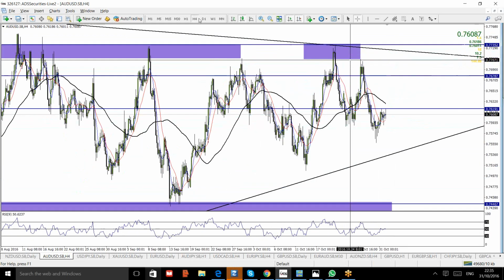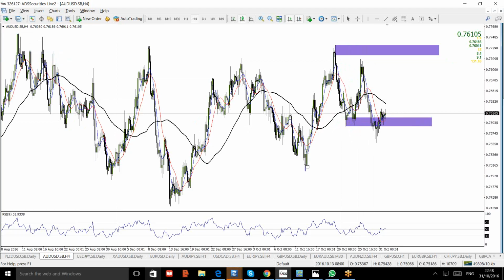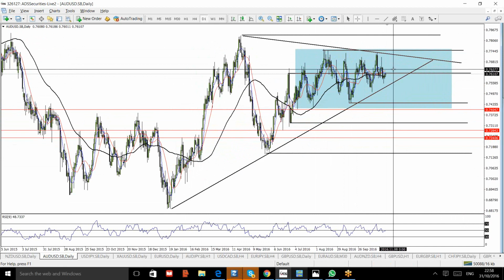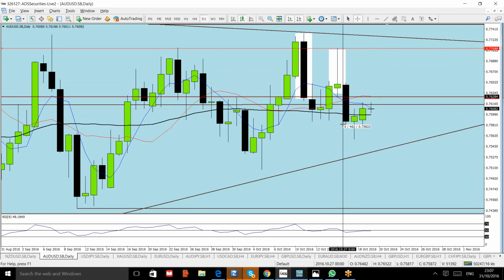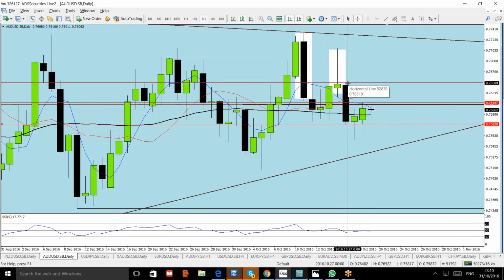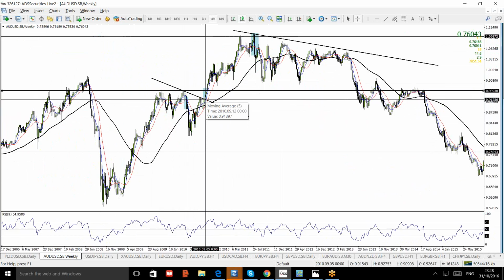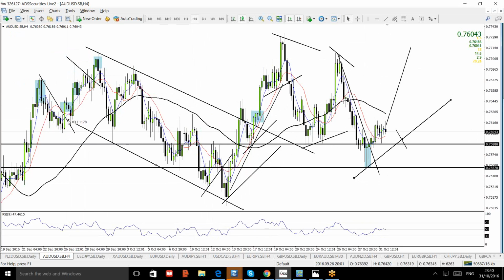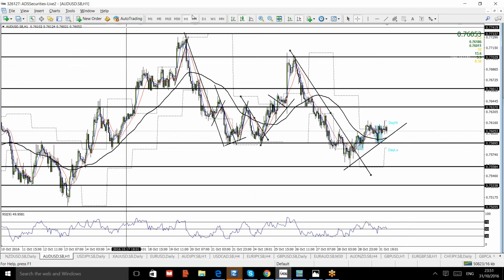Revision session on Price Action